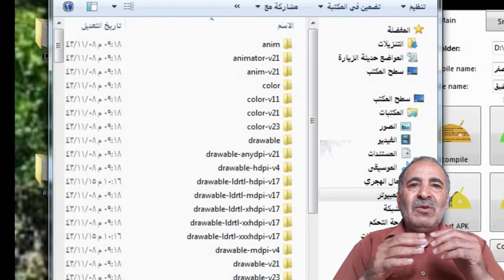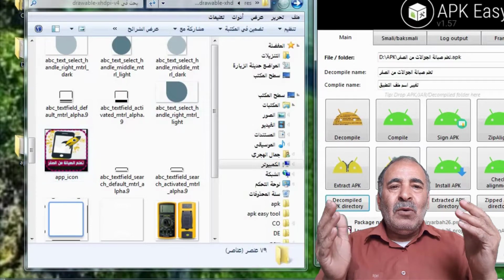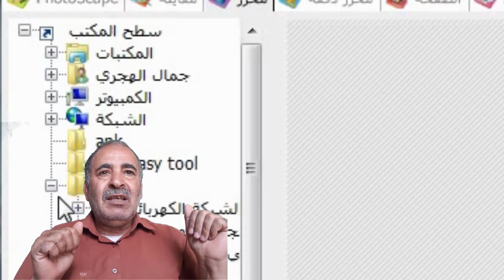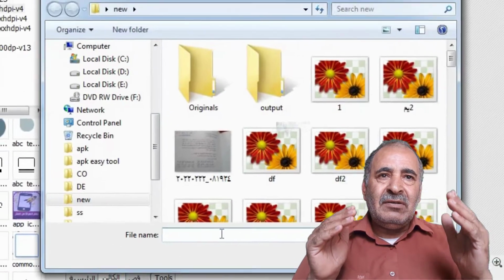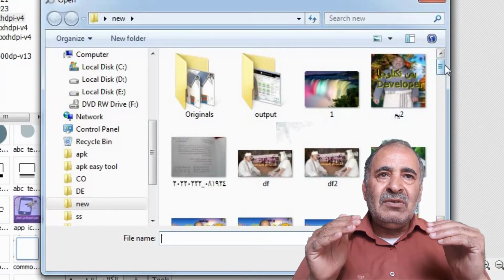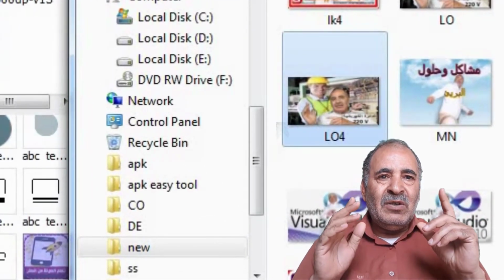برنامج Apk Easy Tool لتحرير و تعديل التطبيقات و الالعاب بدون روت النسخة المدفوعة(23)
السلام عليكم الرجاء متابعة الدروس من خلال عنوان الدرس ادناه حتى نستطيع المتابعة أول بأول ونربط الفكرة الخاصة بهذا الموضوع
لاتنسو الإشتراك  شاكرين لكم حسن المتابعة
الرابط الخاص بالأدوات المساعدة لتعديل ال اي بي كي إضغط هنا